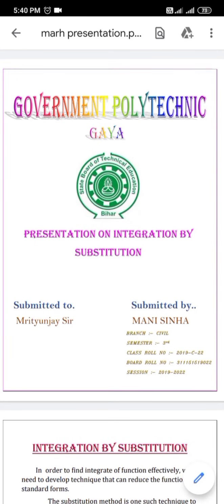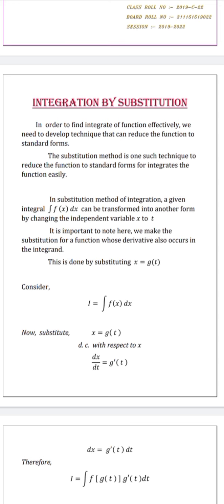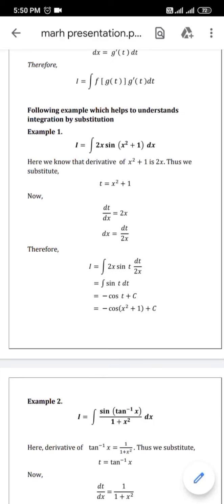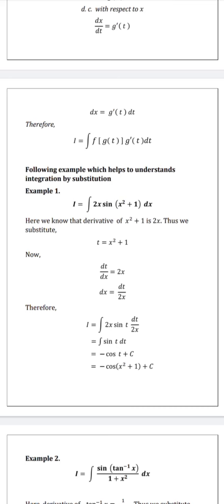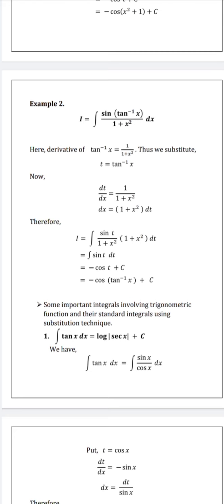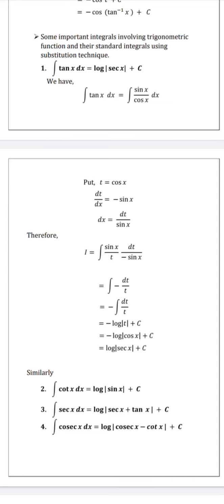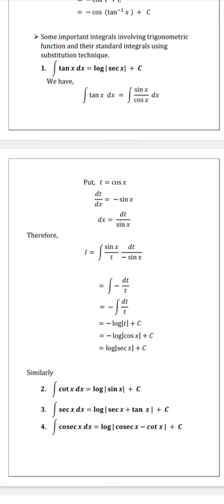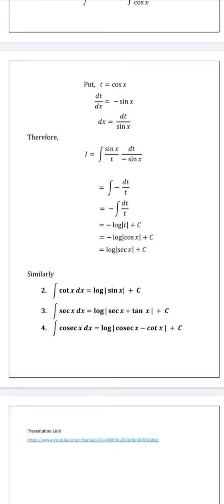Integration by substitution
Presentation on integration by substitution